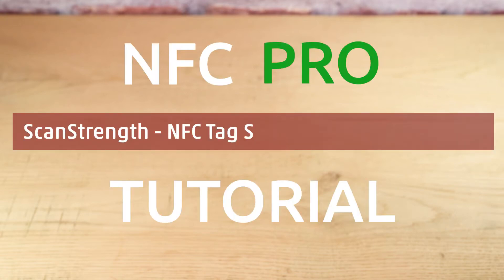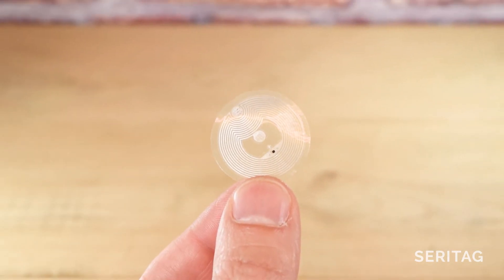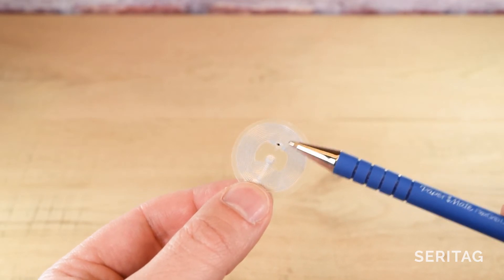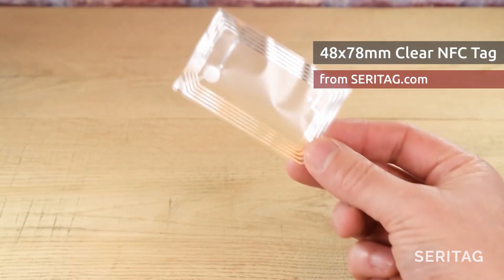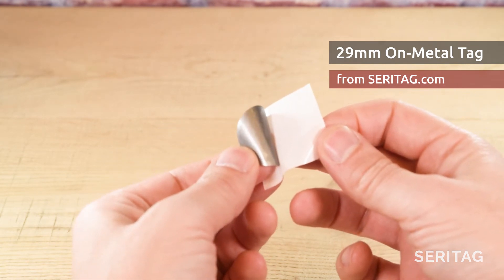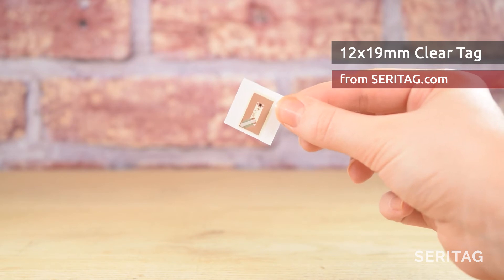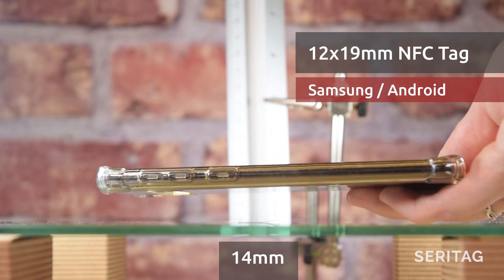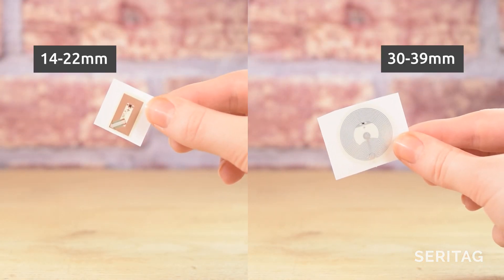NFC Tag scan distances compared - A Seritag NFC Pro Tutorial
An NFC Pro tutorial looking at what factors affect the scan or reading distance of an NFC tag. Includes a simple demonstration of the scan distances of two smaller tags using both an iPhone and Android phone.

00:18 - NFC Tag parts explained
00:45 - What affects NFC tag scan / read distance
02:34 - Typical scan distances
03:24 - Testing a small NFC tag
03:42 - Testing a medium size 29mm NFC Tag